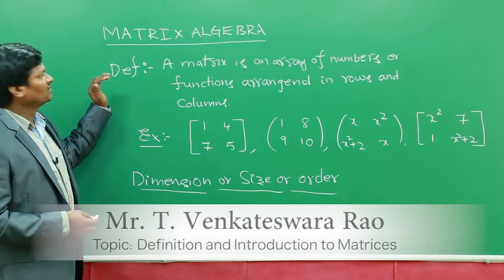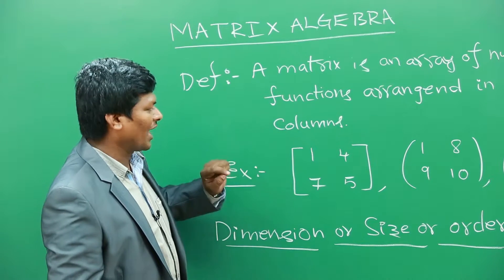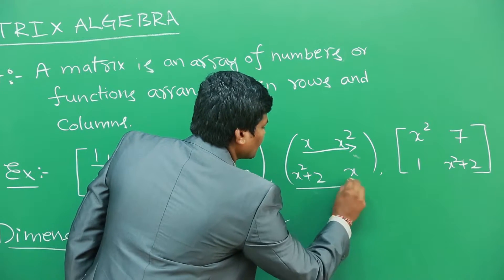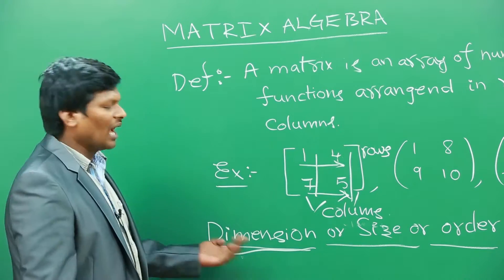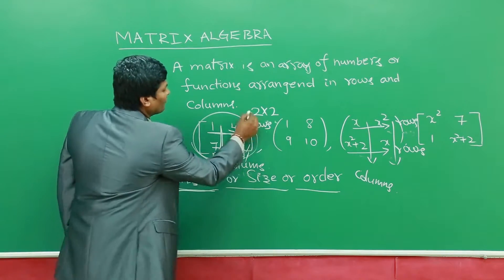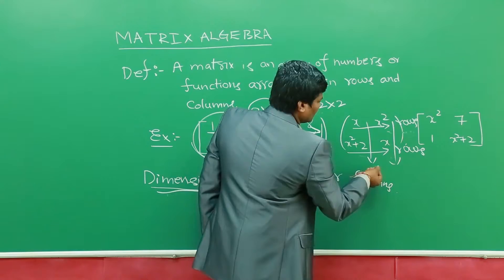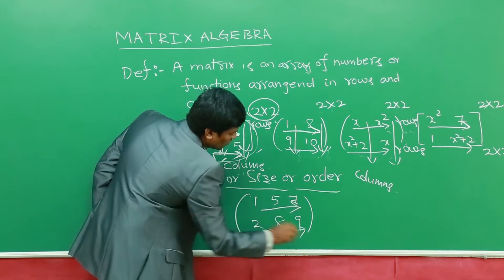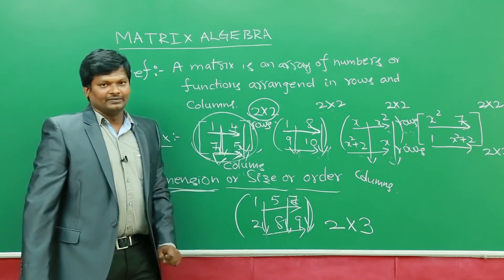Definition and Introduction to Matrices